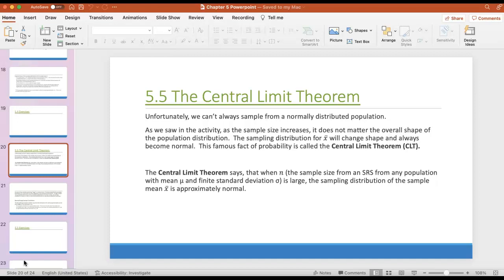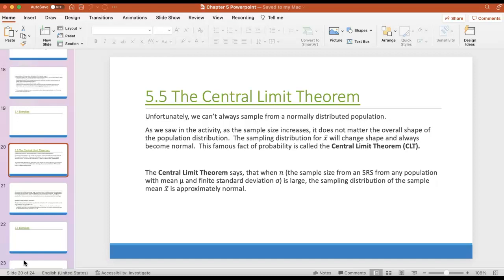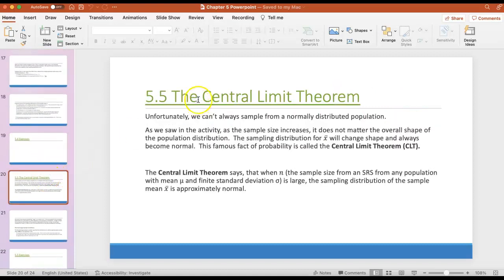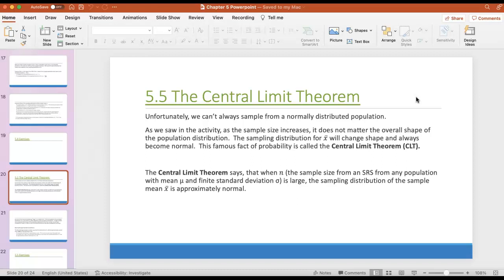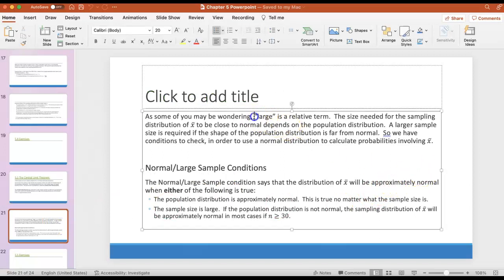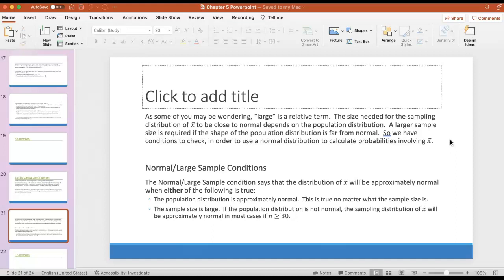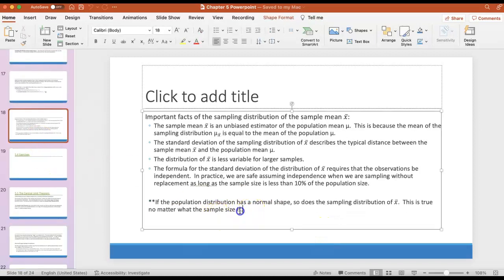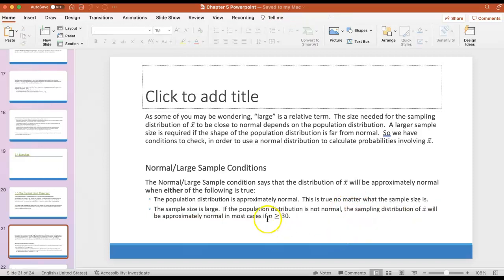The Central Limit Theorem